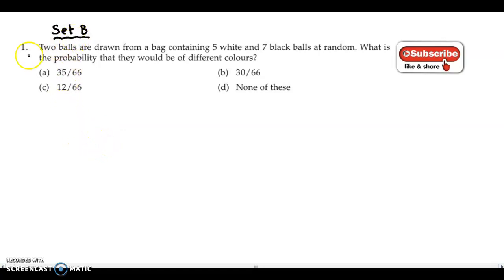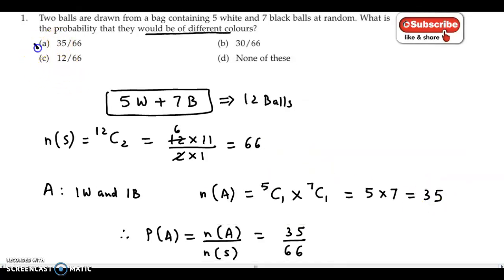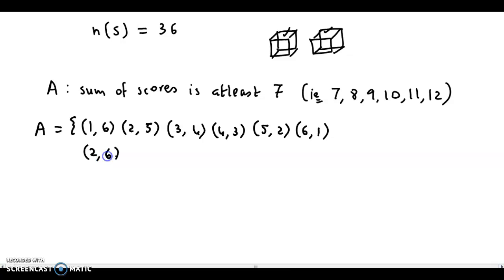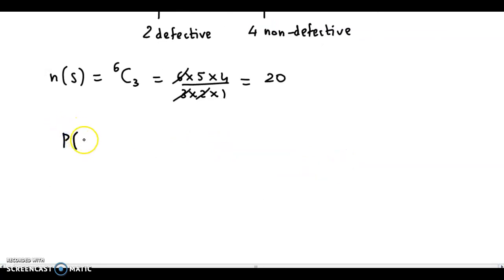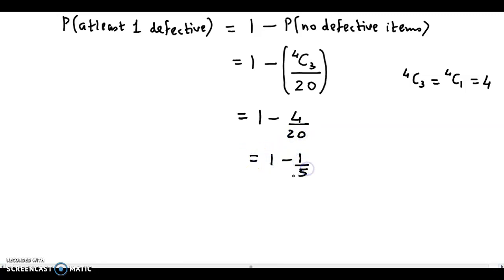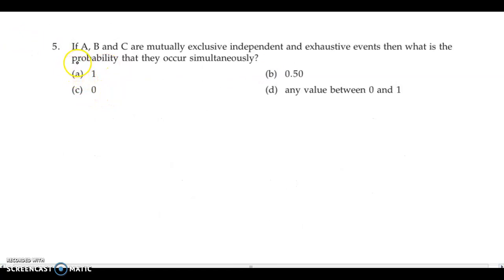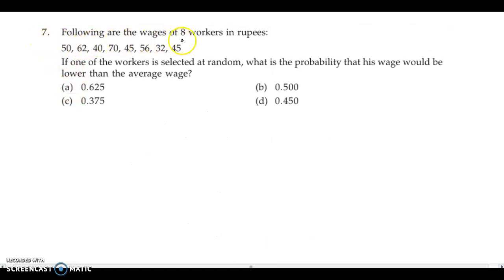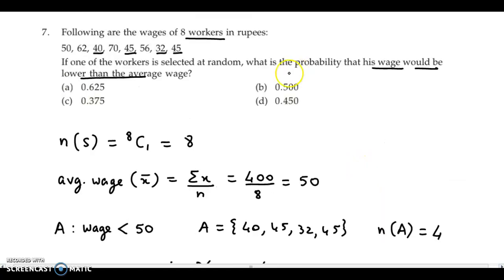CA Foundation - Probability - Statistics - Set B - 1 to 7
CAFC module solutions

Topic : Probability
Set B : Questions 1 to 7